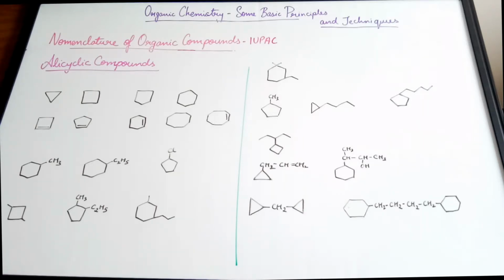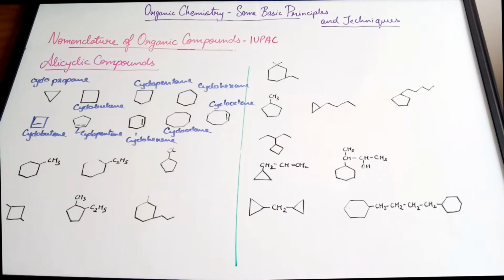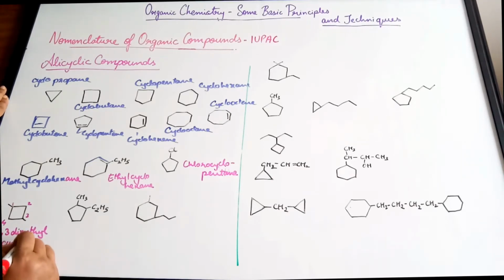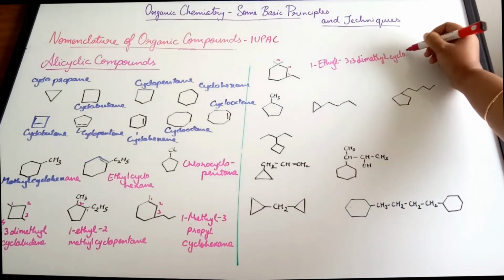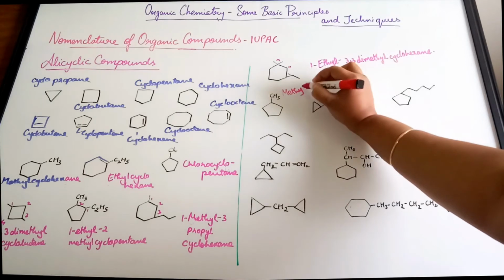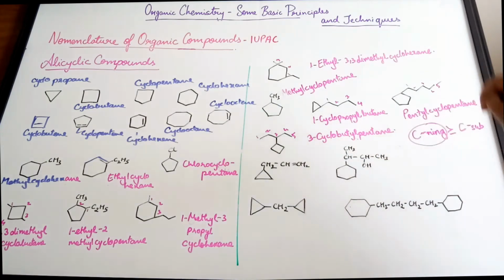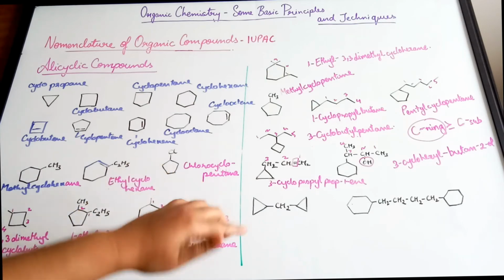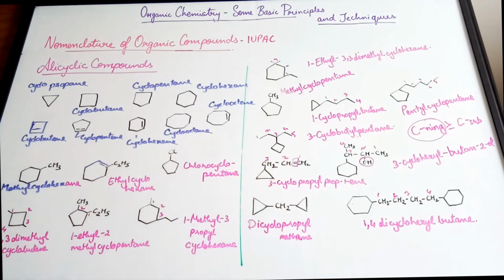Nomenclature of Alicyclic compounds- I- IUPAC Nomenclature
This video is about the fifth topic of the twelfth chapter (Organic Chemistry – Some Basic Principles And Techniques).
How do we name an alicyclic compound
a) Which does not have any substituents?
b) Which has a substituent?
c) Which has more than one substituent?
d) Which has a side chain longer than the number of carbon atoms in the ring?
e) Which has a side chain containing a substituent?
How do we name a compound that has two cyclic rings attached to a straight-chain?
Check out the next video on the topic- IUPAC Nomenclature of alicyclic compounds-II